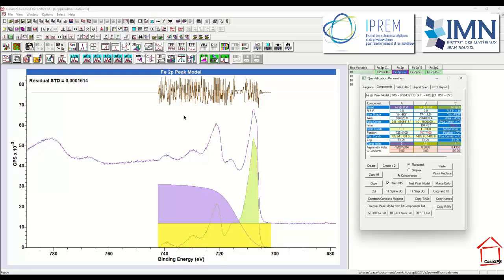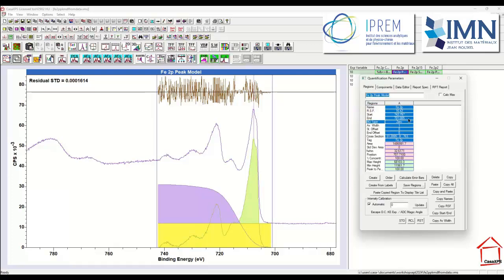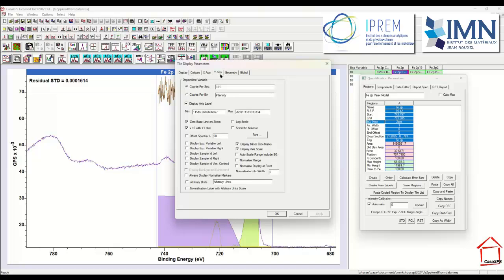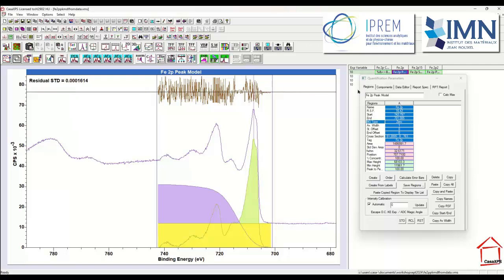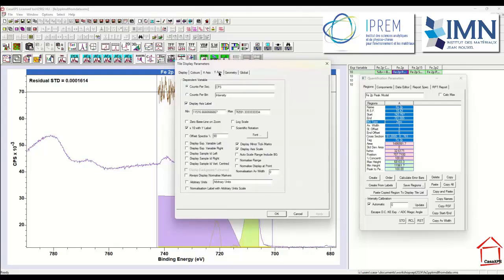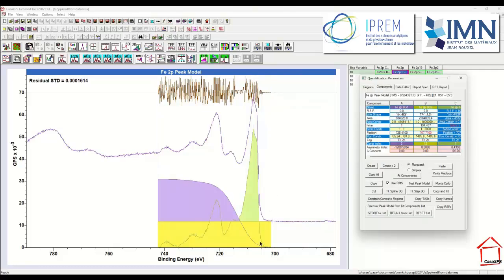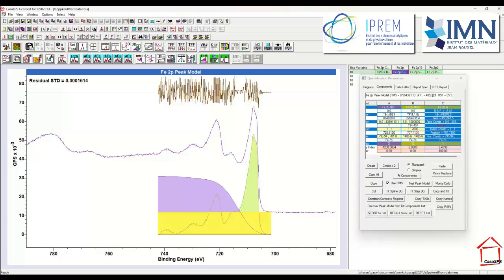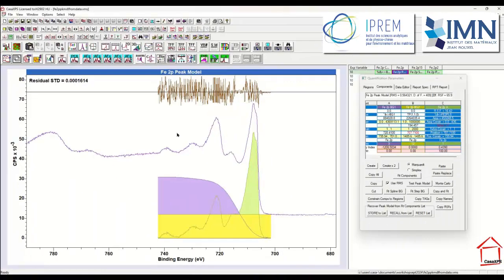Display Options for Peak Models in CasaXPS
Managing the display of peak models constructed from line shapes derived from data is illustrated in this video. In particular, scaling the display of data to allow for a background definition that is Zero is described herein.